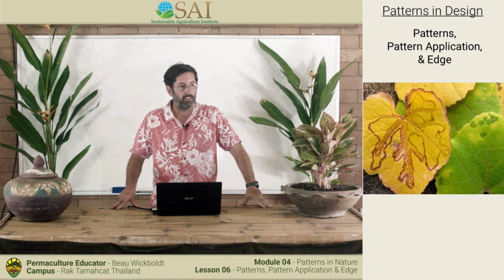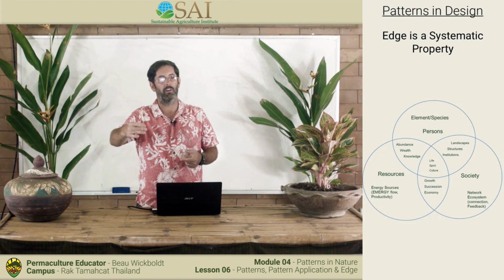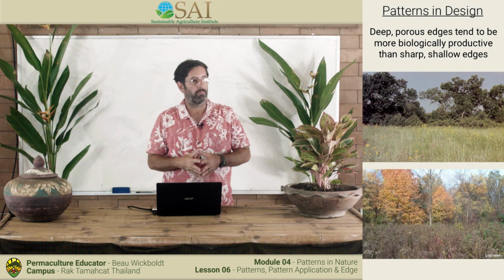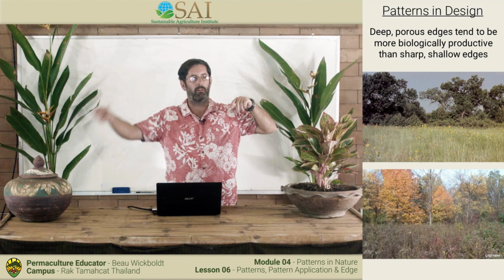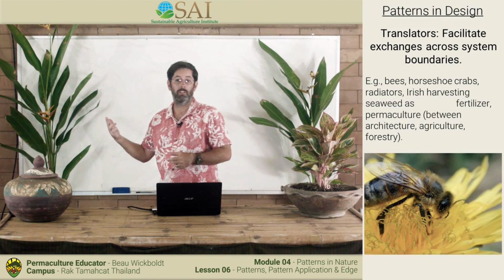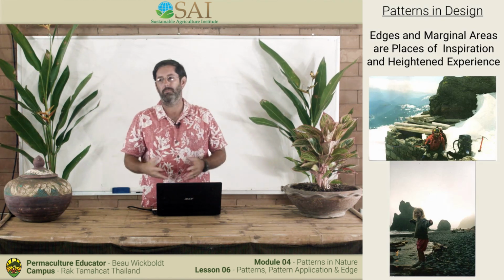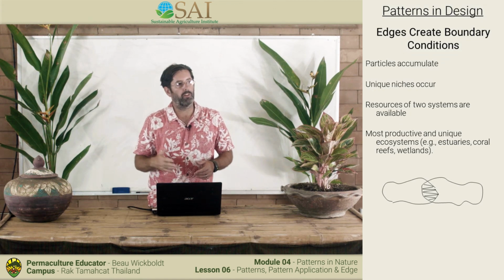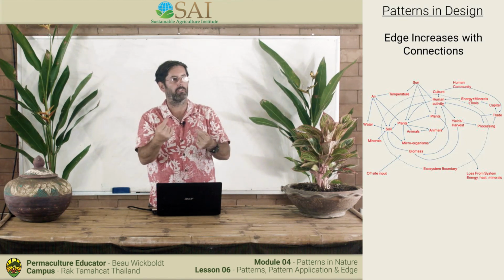Pattern Understanding 6/9 - Patterns, Pattern Application & Edge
30th Video of a FREE Permaculture Course
Chapter 4 - "Permaculture: A Design Science"
Pattern Understanding Part 6/9
Filmed on Location at Raktamachat Farm Si Khio, Thailand